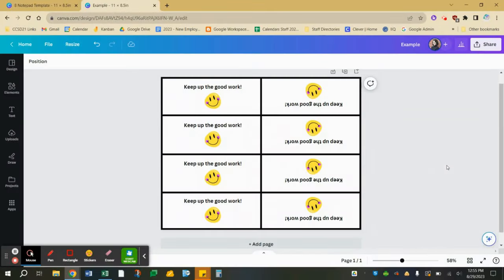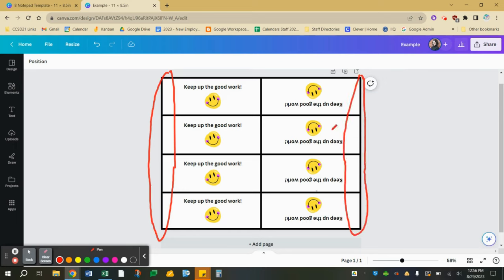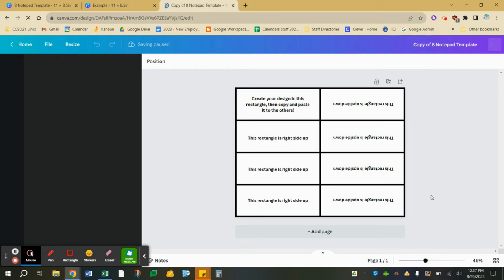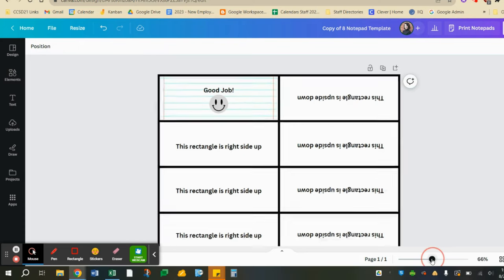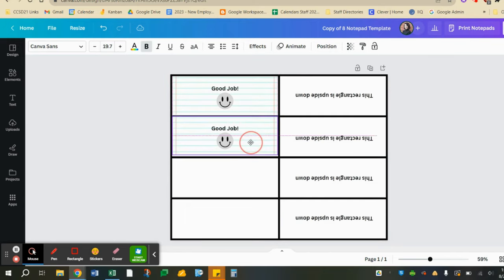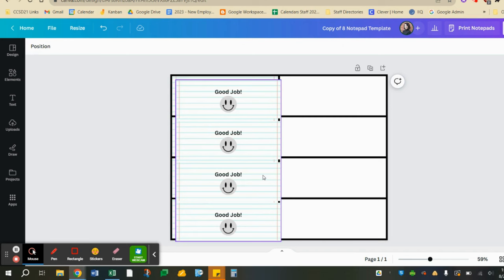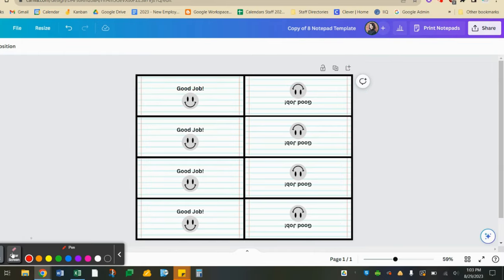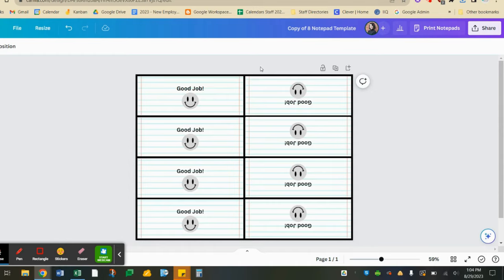Print Shop Notepad Tutorial with Canva for Education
First, create an account with your CCSD21 email and sign in. Then use the templates below!

Templates:
Set of 2 Notepads Portrait

Summer by Benjamin Tissot

Video Template by Procrea from Canva for Education